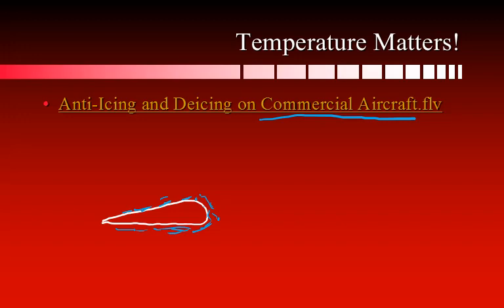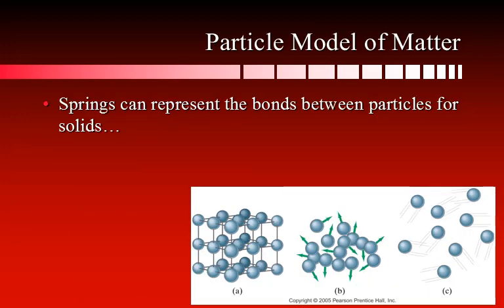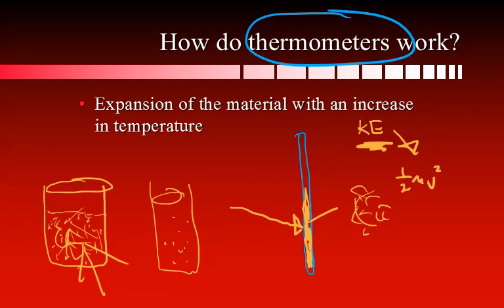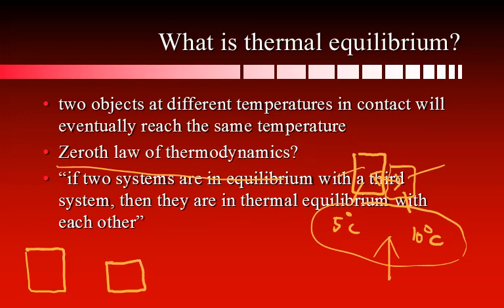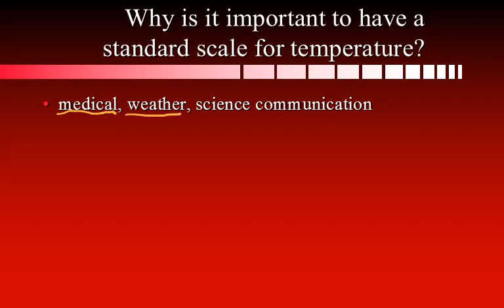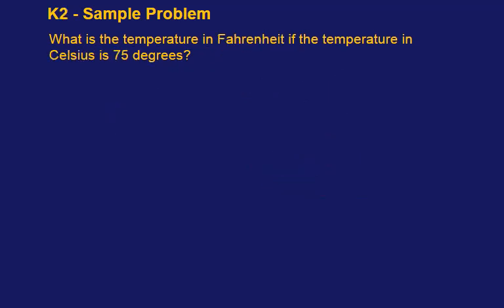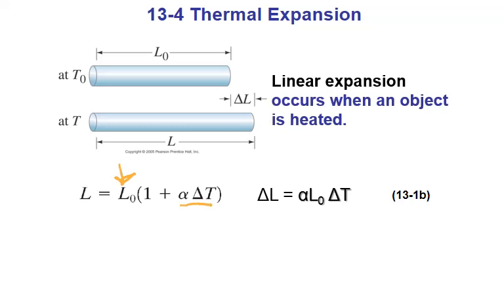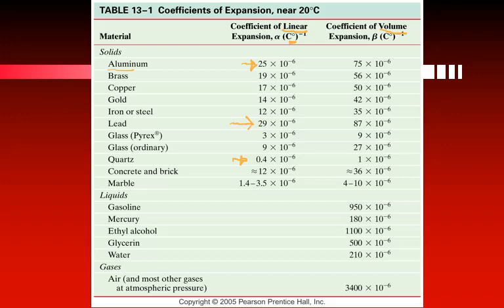88 Temperature and Kinetic Theory Temperature and Linear Expansion K1, K2, K3